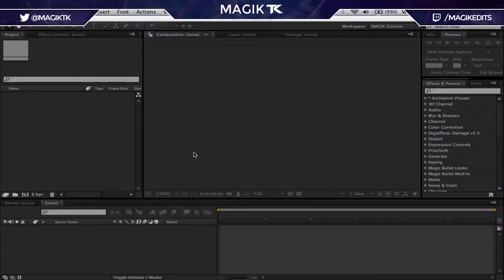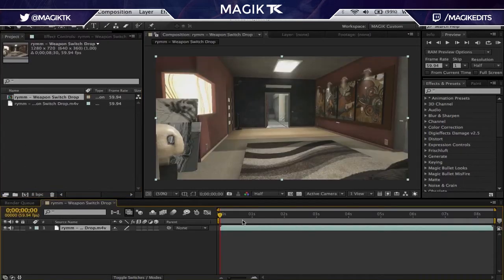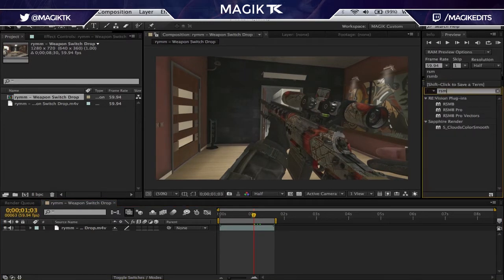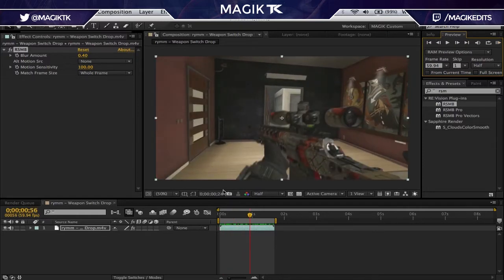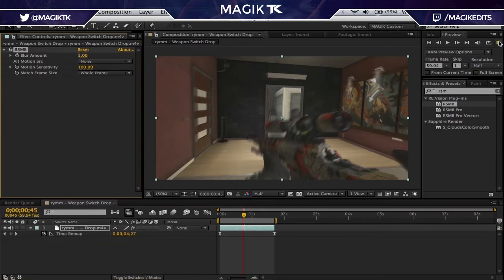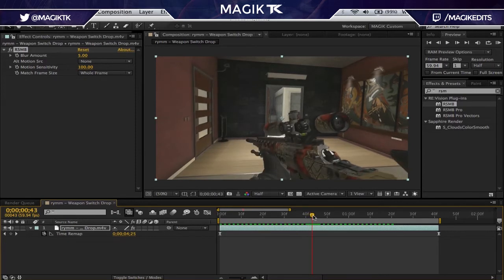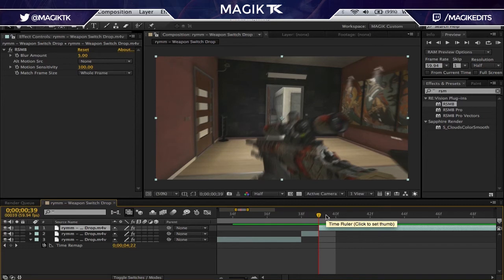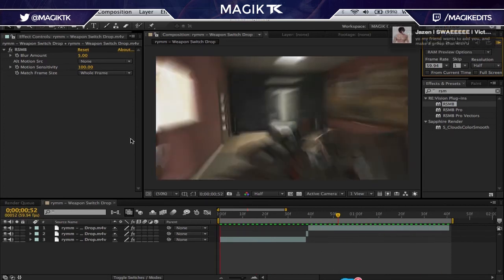Motion Blur! | After Effects Tutorial!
Tell me what other tuts you wanna see!

I have permission to use SuperstaarBeat's music.